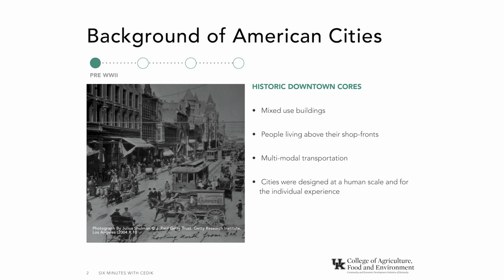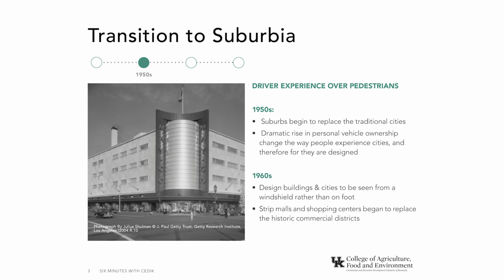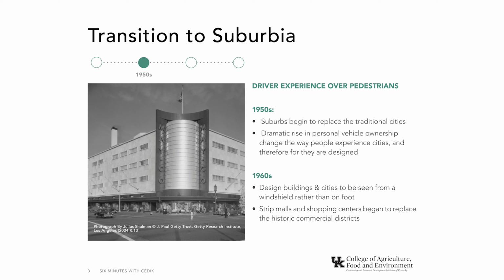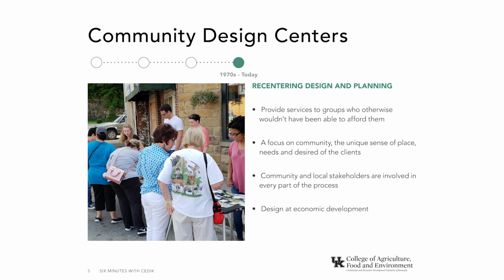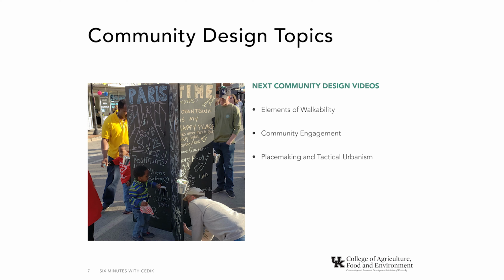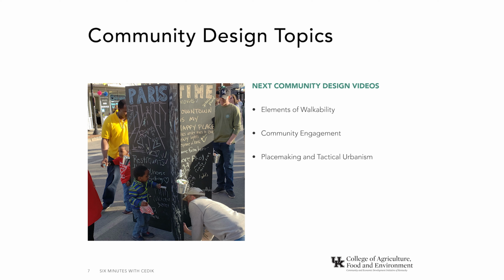Six Minutes with CEDIK: Intro to Community Design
In this first video, Ryan Sandwick, CEDIK Community Design Program Manager, provides an overview of Community Design. He shares historical context of how the design of American cities came to be in the 20th century, as well as how design transformed throughout the century. Ryan discusses the current day Community Design focus, and provides a quick peek at the next 3 videos he will share on Community Design topics.